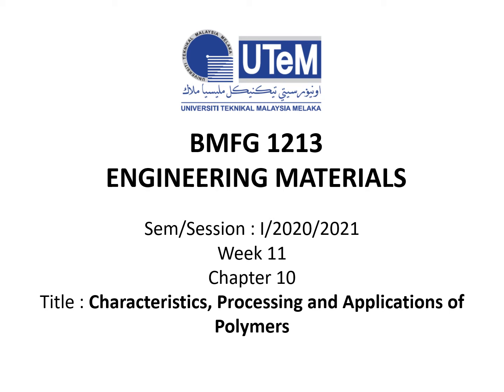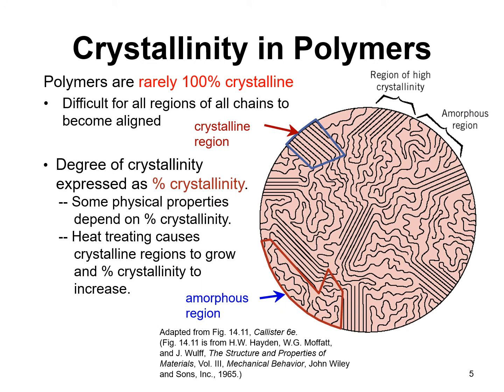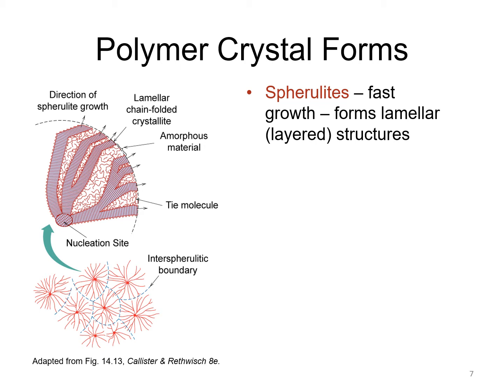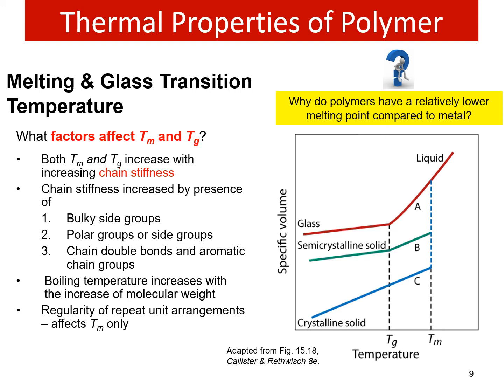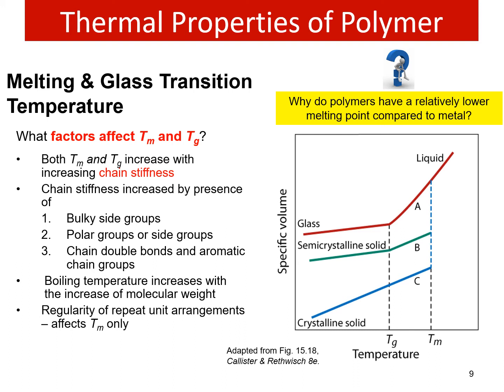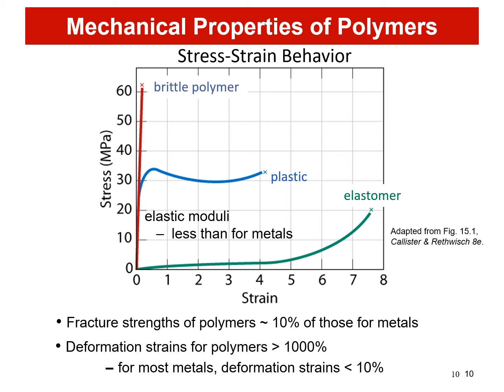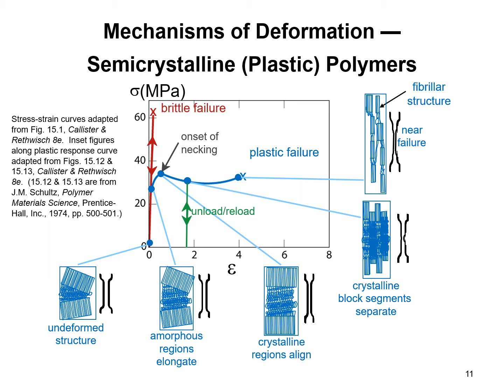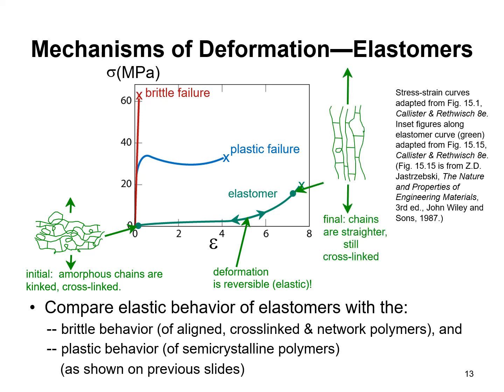10 BMFG 1213 Characteristics Processing and Applications of Polymers PART 2 OF 4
This video is for education purposes only and not for commercial use.

This is Part 2 for Chapter 10 on Characteristics, Processing, and Applications of Polymers.
The chapter learning objectives are:
1. To describe a typical polymer molecule in terms of its chain structure and repeat units.
2. Calculate number average and weight average molecular weights and degree of polymerization for a specified polymer.
3. Cite the differences in physical and mechanical characteristics of thermoplastic, thermosetting polymers, and elastomers.
4. Name and briefly describe the polymer processing methods and their applications.

Outline of Chapter 10
• Types of Polymers
• Crystallization, melting and glass transition phenomena in polymers
• Polymer processing
• Applications of polymers